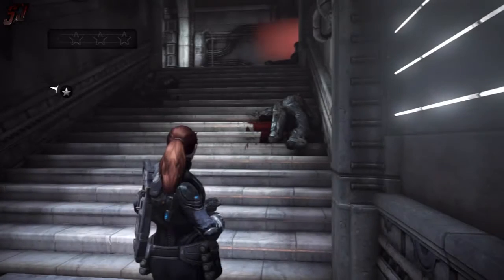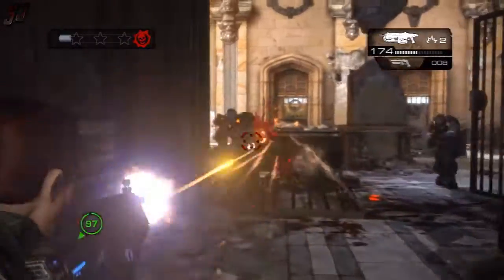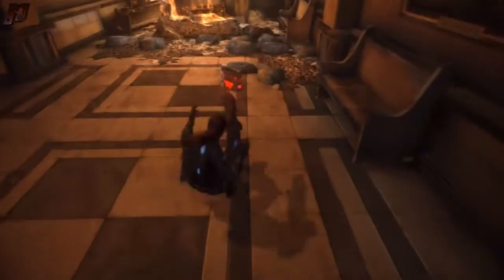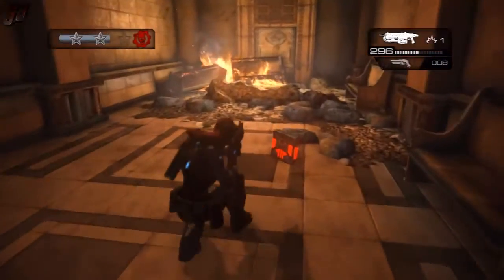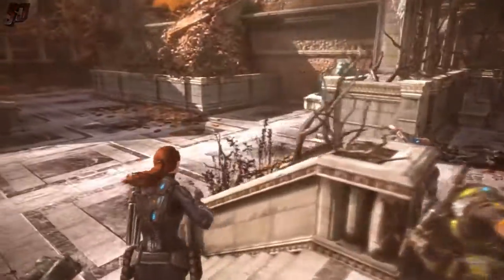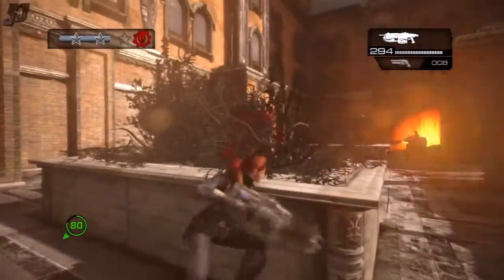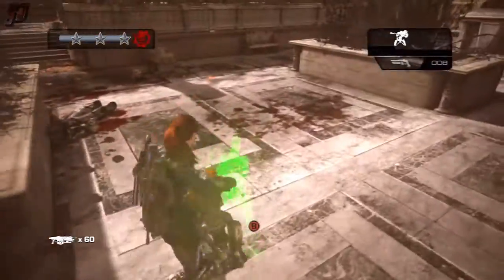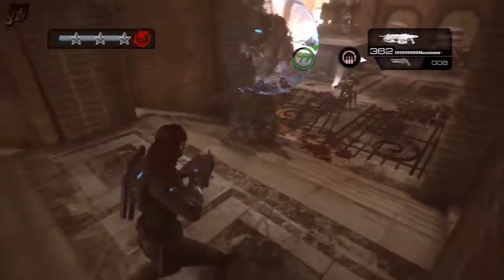Gears of War Judgment | Insane 3 Star Declassified Walkthrough | 2-4 Monroe Commons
Welcome to my Insane Difficulty walkthrough! In this series I will be showing you how to get all 3 stars on all declassified missions in the Gears of War Judgment campaign. I won't be using any checkpoints during the campaign and will also mostly try to use the default starting weapons so you guys don't have to rely on using power weapons from previous rounds when beating the sections of the campaign.

If you appreciate this series please remember to rate and comment :)